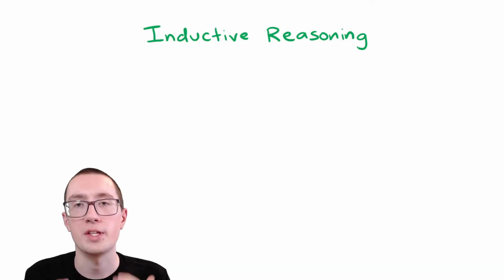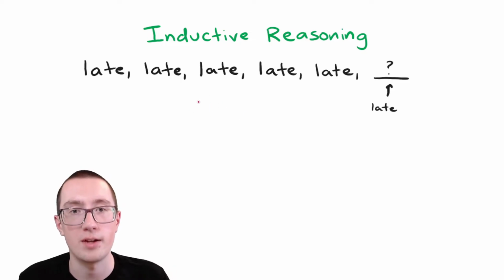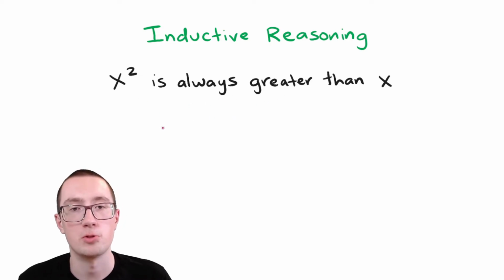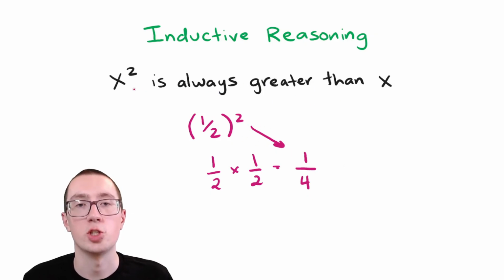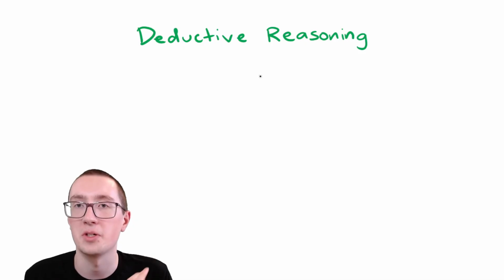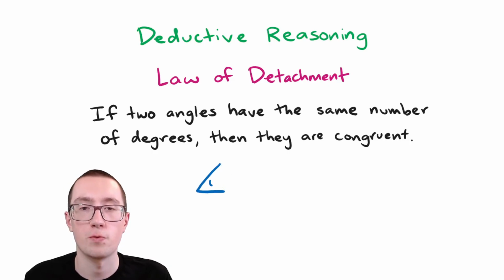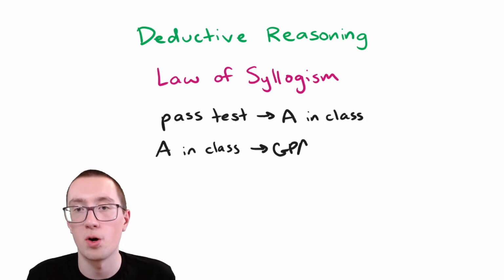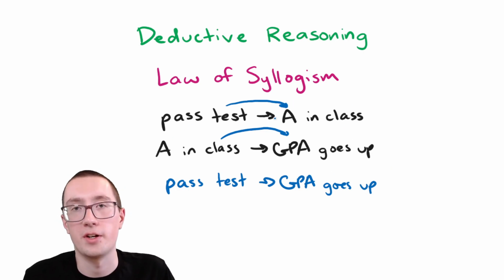Inductive vs. Deductive Reasoning Explained! [Geometry]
What is the difference between inductive and deductive reasoning, and how do we use both to come up with logical conclusions?

🕓 VIDEO CHAPTERS 🕓
0:00 - Inductive Reasoning
2:50 - Deductive Reasoning
5:39 - Conclusion